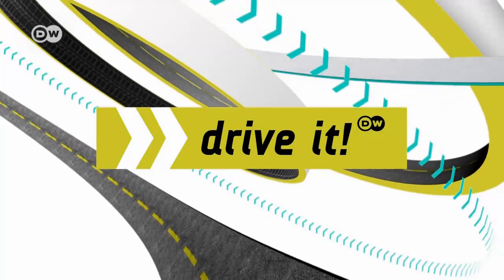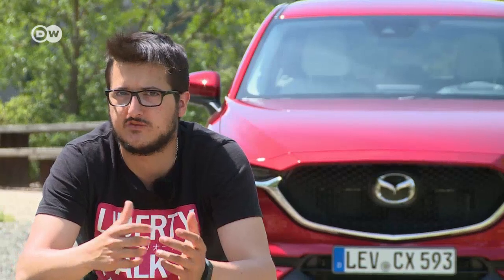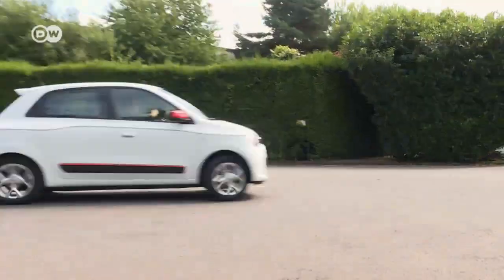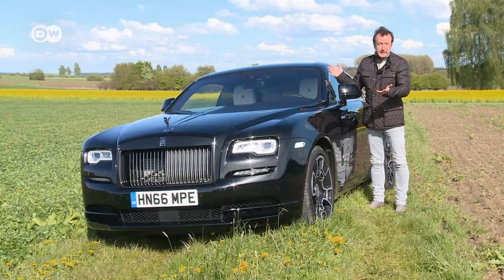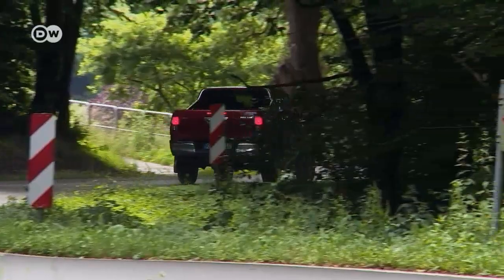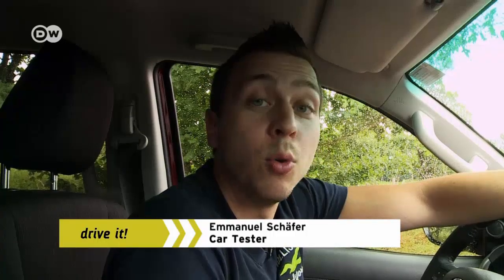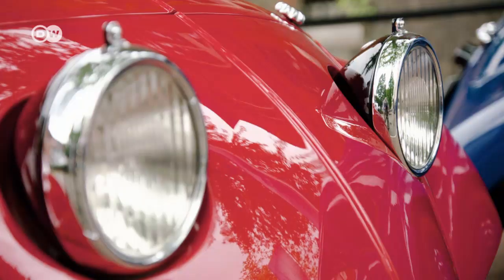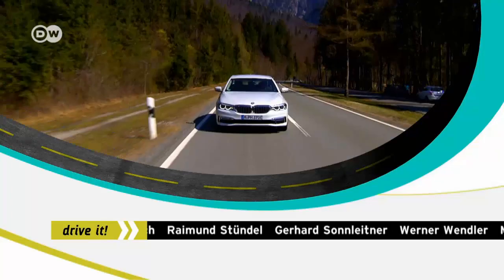Drive it! from August 1, 2017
British luxury, French understatement, Japanese brawn – Drive It! tests cars from a rage of classes.